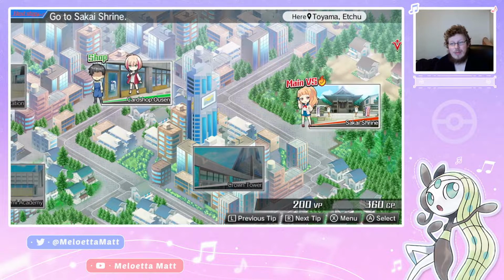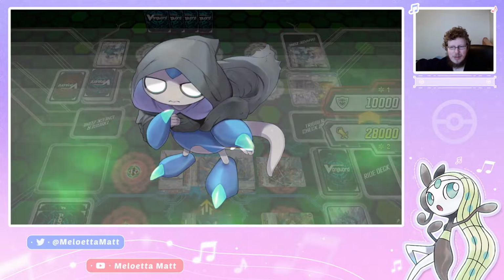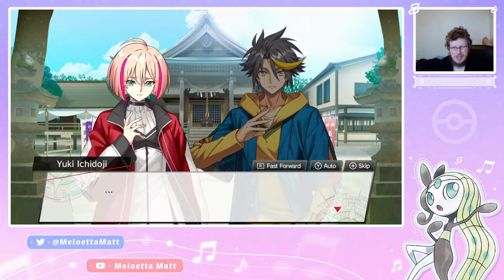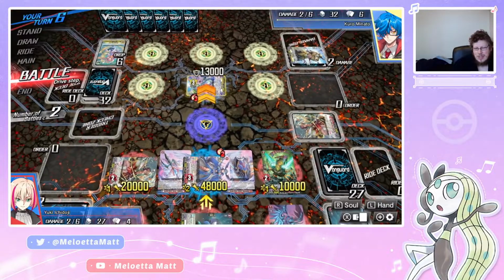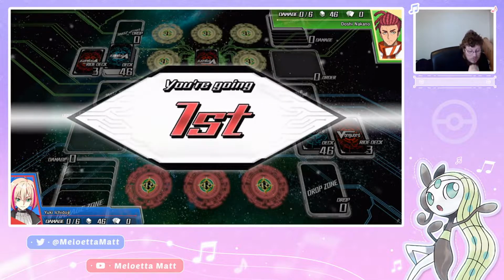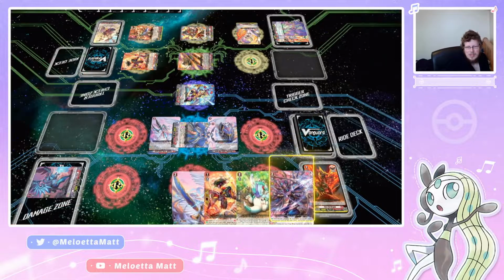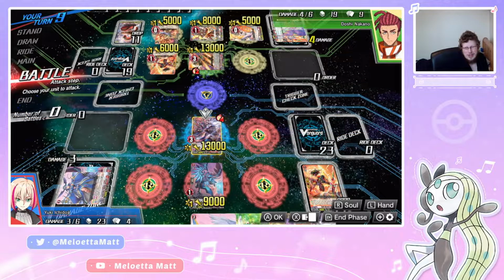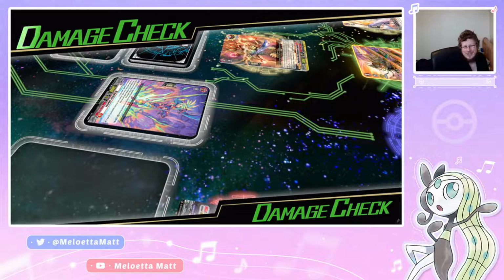Showdown at Sakai Shrine! - Cardfight Vanguard Dear Days Lets Play Episode 7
Yuki is on a roll in her matches vs Team Dracomoon, but something seems a little bit off with her!!!